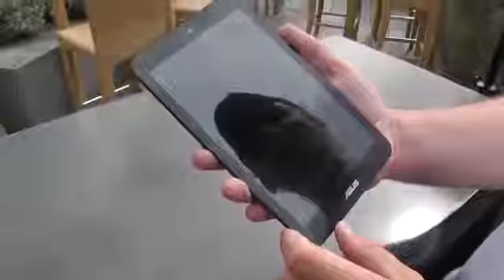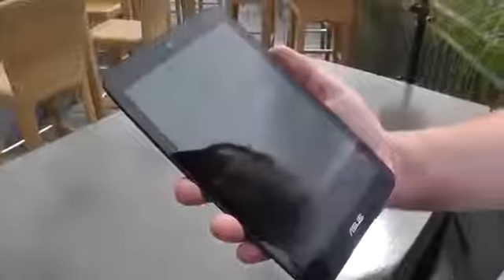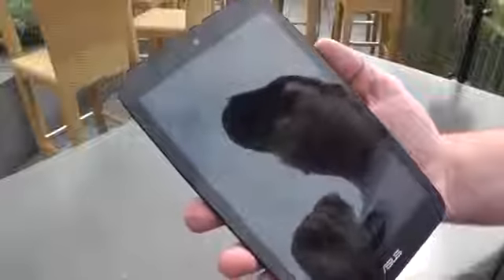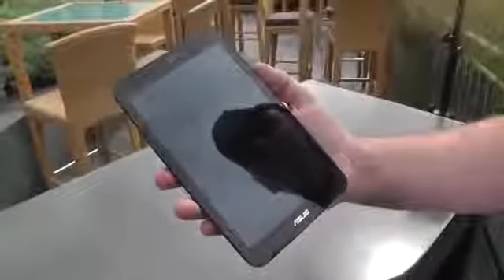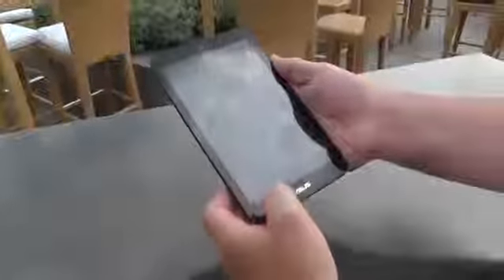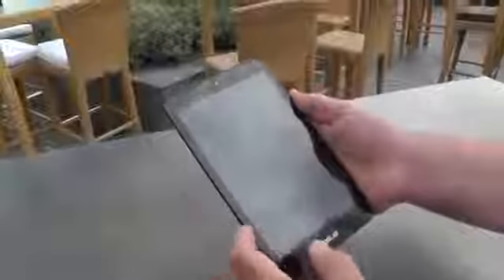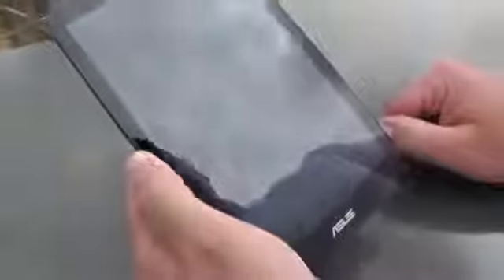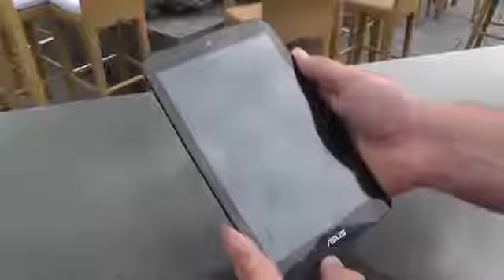ASUS MeMO Pad HD 8 Affordable 8 inch tablet with Quadcore CPU & HD Display224